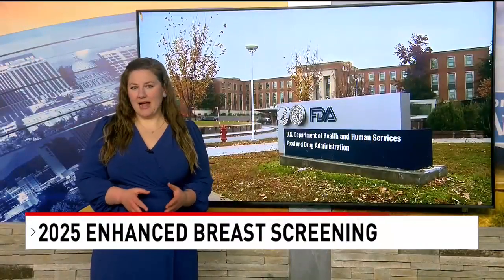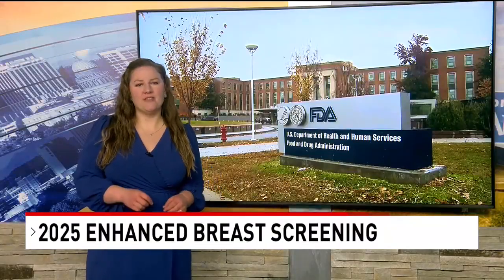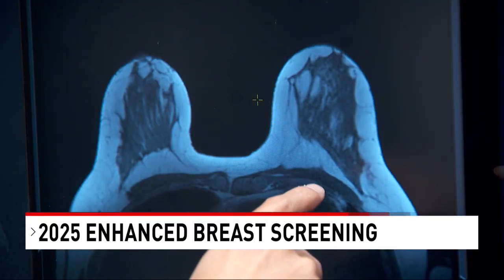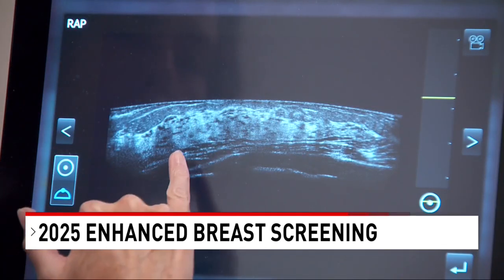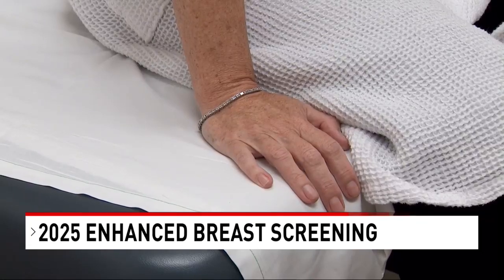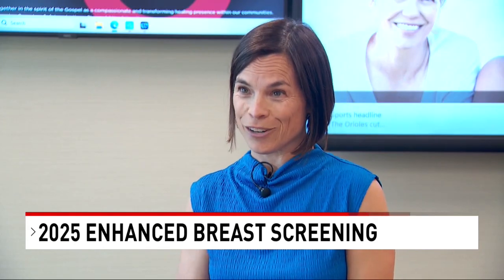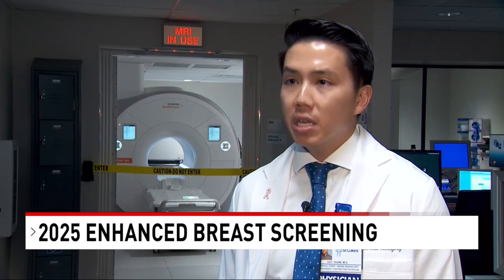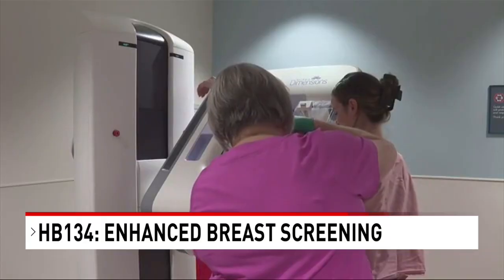Treasure Valley offers advanced breast cancer screenings amid legislative push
This is the first full year all suggested enhanced breast cancer screening options are available in the Treasure Valley through both Saint Alphonsus and St. Luke's health care systems. This development follows the FDA's September 2024 requirement for healthcare providers to inform patients if they have dense breast tissue, which can increase the likelihood of cancer and make it harder to detect.

For all of the day’s top local and national news,